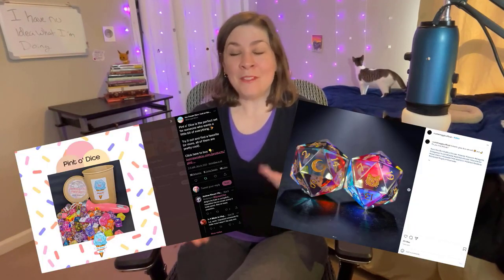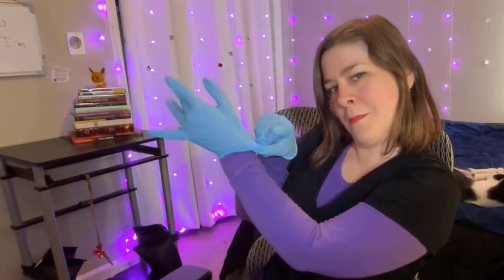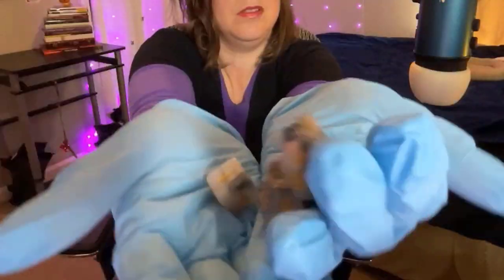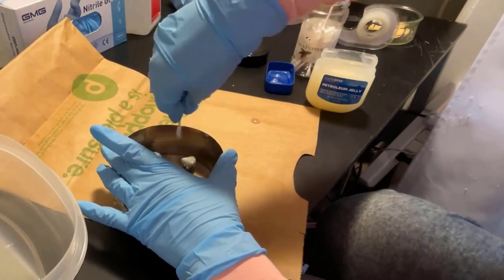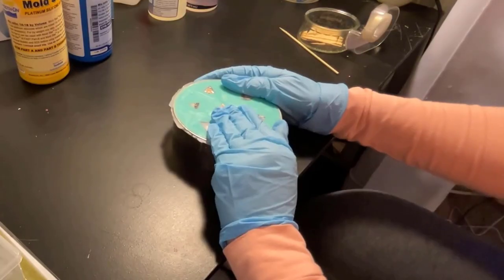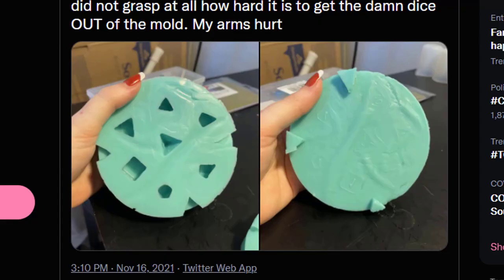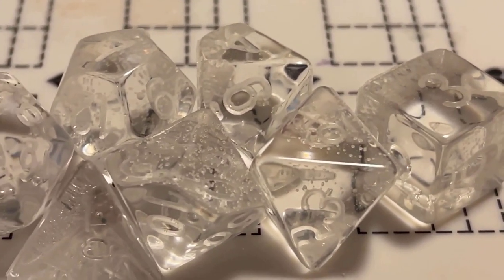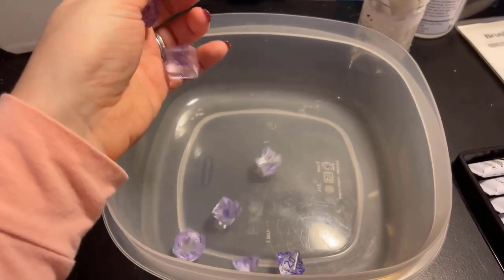My First Time Making Resin Dice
Chapters:
0:00 Introduction
1:44 Making Our Mold
6:49 Making A Cap
11:37 Casting Our Dice
15:00 Demolding Our Dice
18:55 Polishing And Painting
24:09 The Results

365 Days of Character Creation